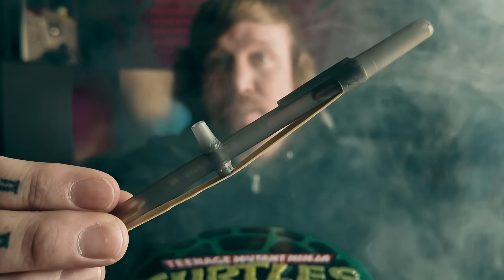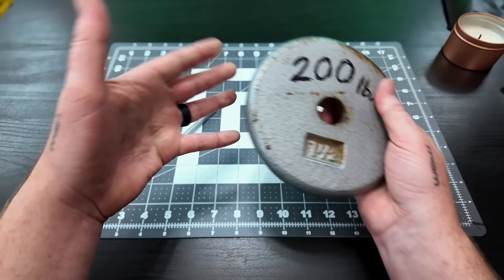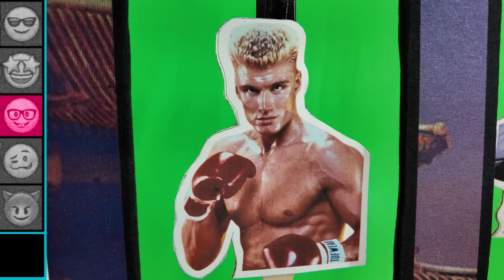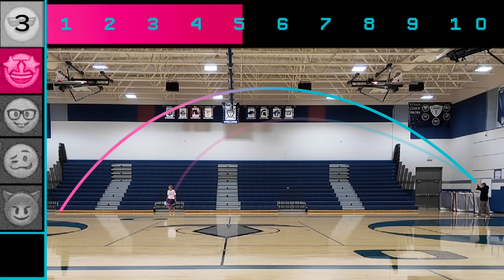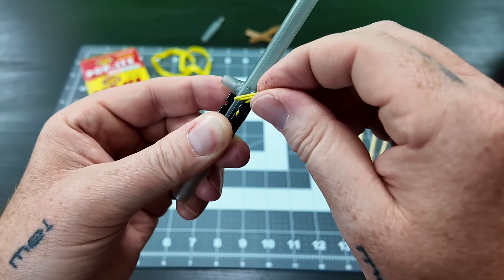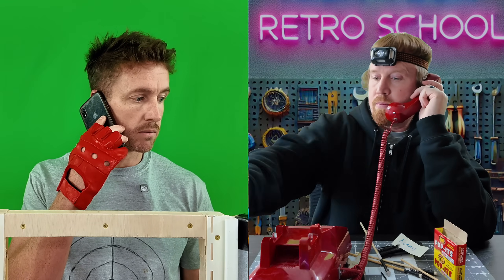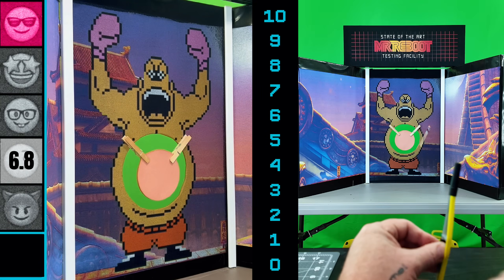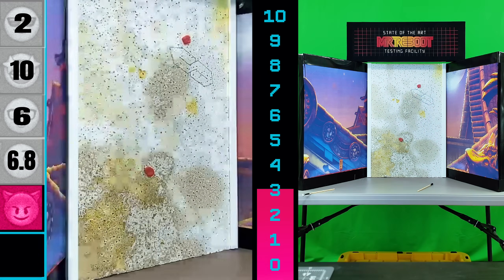Legendary School Gadgets | Build, Test, Mod, Rank | Part 1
I build, test and rank Legendary School Gadgets to see if they're still as good as I remember. If they are, we retire them to the C.H.A.L.K.B.O.A.R.D. If they're not, we'll upgrade them and try again.

Special thanks to @BradFTW  and Coach Stewart for the help on this one. Go TITANS.